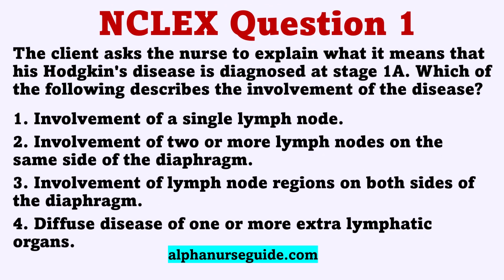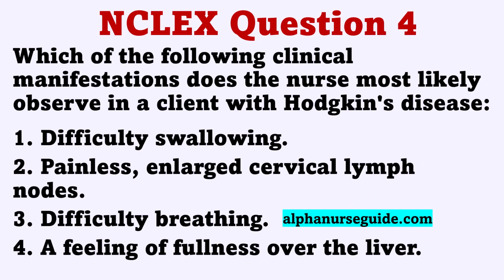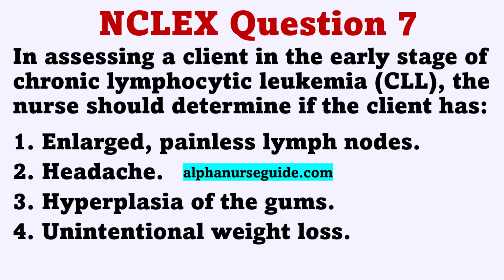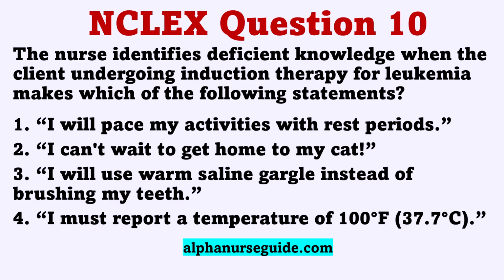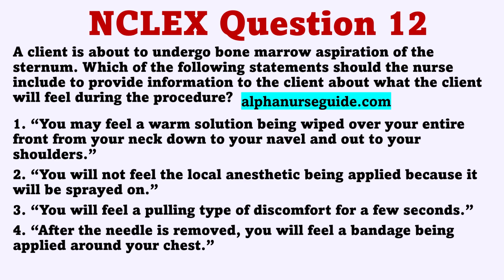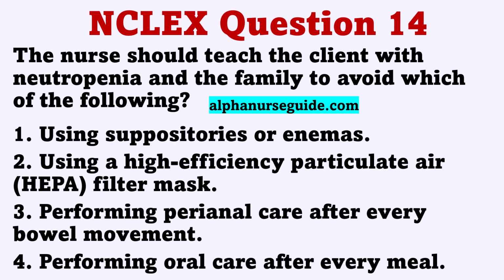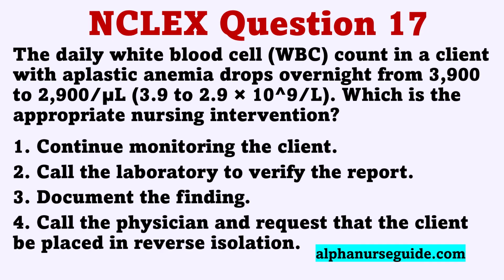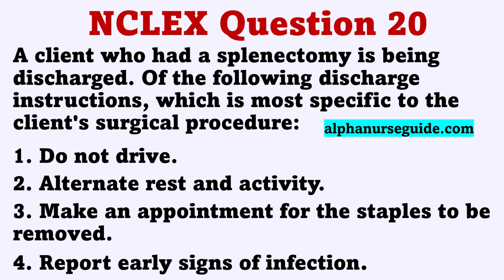20 NCLEX RN Questions and Answers with Rationales | NCLEX RN Review